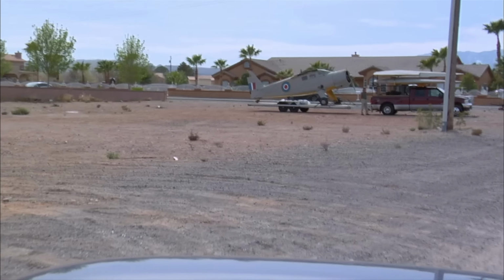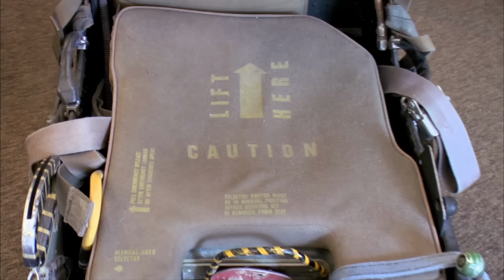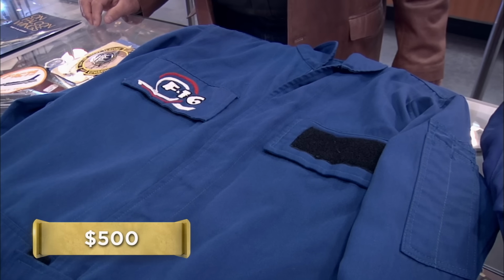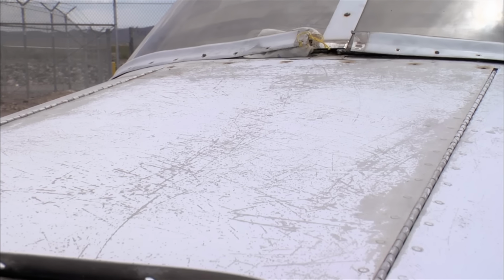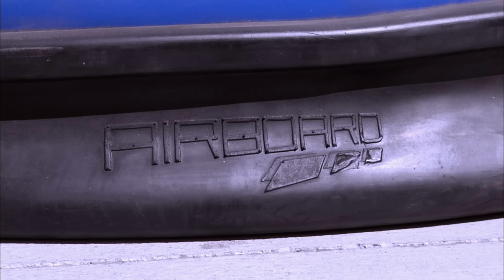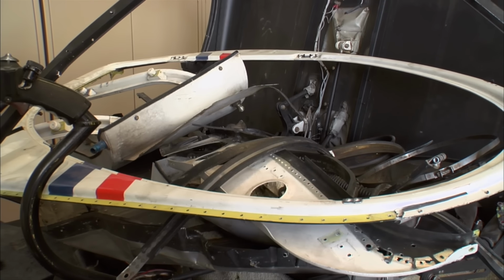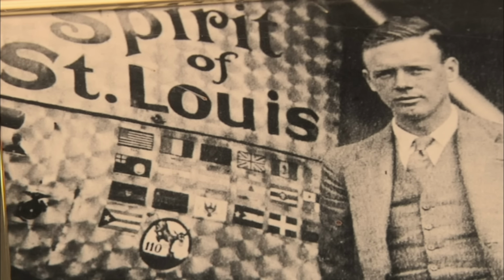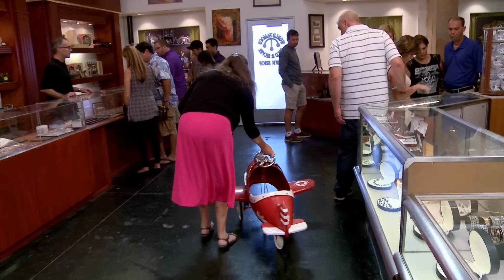Cleared for Takeoff: Rare Aviation Finds in the Shop | Compilation | Pawn Stars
From WWII relics to Cold War collectibles, the shop takes flight with some of the most fascinating aviation treasures ever brought to the counter. See more in this mega-compilation from Pawn Stars.

Video Chapters:
00:00 1939 Stinson Reliant V-77 Airplane Walk In
05:41 F-4 Phantom Ejection Seat Walk In
10:47 1944 Fahlin Wooden Propeller Walk In
13:17 Vintage F-16 Test-Pilot Flight Suits & Memorabilia
15:57 1958 Las Vegas Plane-Crash “Interrupted Mail”
21:58 Selling 1976 Piper Warrior Airplane
29:14 Selling Airboard Single-Rider Hovercraft
32:27 WWII “Pioneer Mustang Group” Painted Flight Jacket
36:41 Schweizer 300C Helicopter Wreck Walk In
44:48 1928 Charles Lindbergh Flown Airmail Souvenir Cover
48:31 Robinson R22 Helicopter Shell Walk In
50:56 Sky King Pedal Plane Walk In